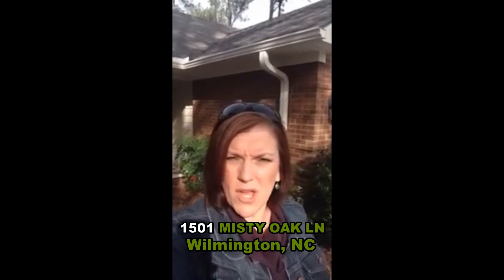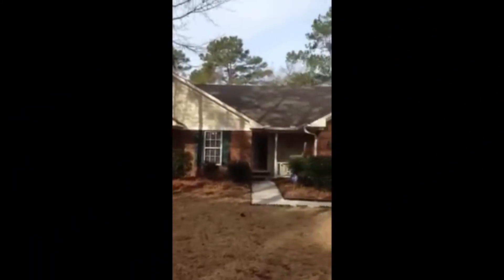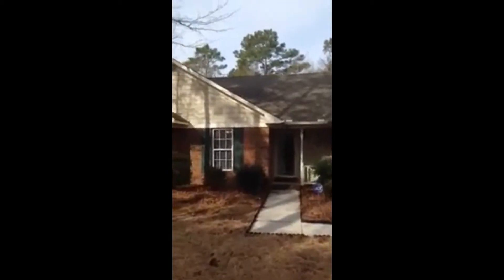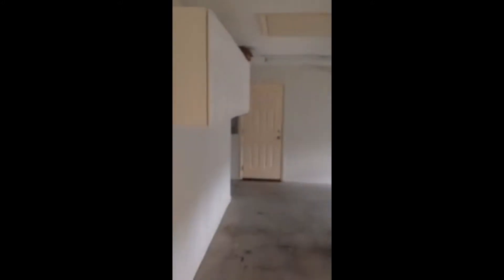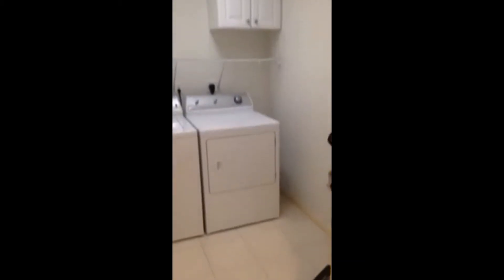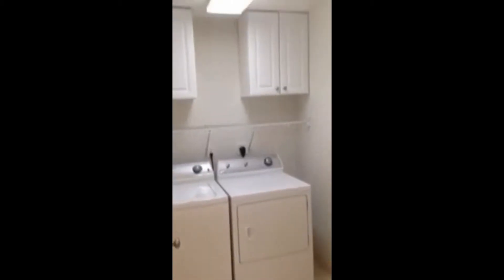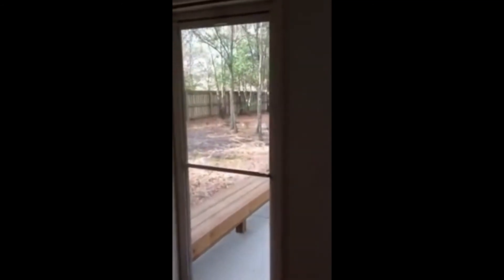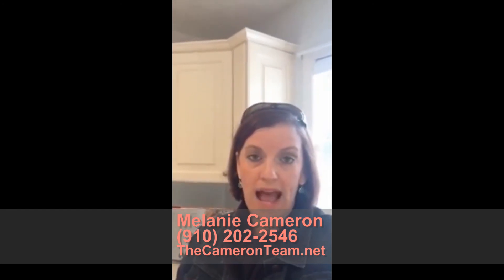SNEAK PREVIEW: 1501 Misty Oak Lane, Wilmington, NC 28411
Melanie Cameron, Listing Specialist of The Cameron Team, gives a SNEAK PREVIEW of her new listing at 1501 Misty Oak Lane in Wilmington, North Carolina. Located in the community of Daniels Trace, this split-bedroom home features 3 bedrooms, 2 baths, 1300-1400 sf of living space, a finished garage, and a cement patio with built-in seating.

Want to learn more or schedule a showing? Contact Melanie!

Melanie Cameron
The Cameron Team
CameronTeam at SeaCoastRealty dot com
TheCameronTeam.net